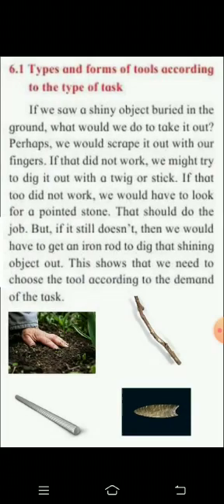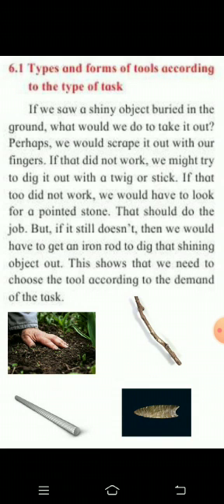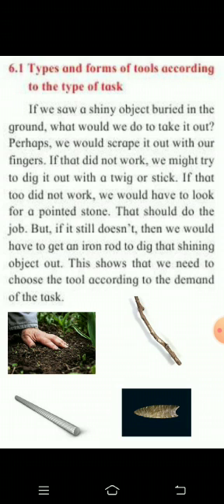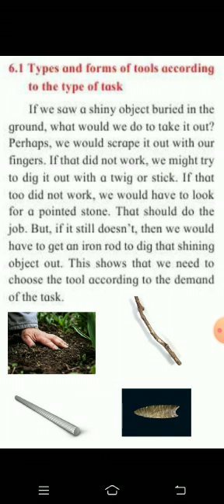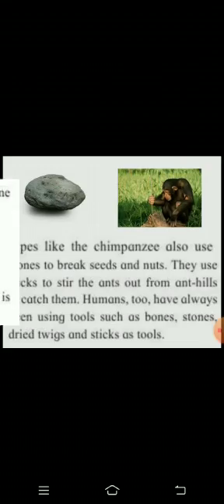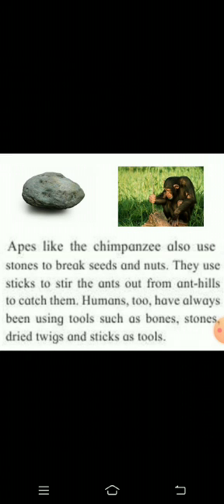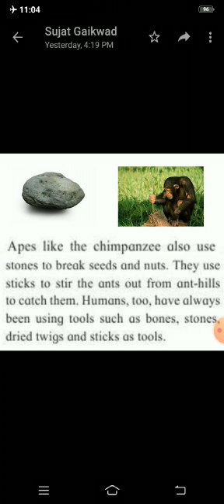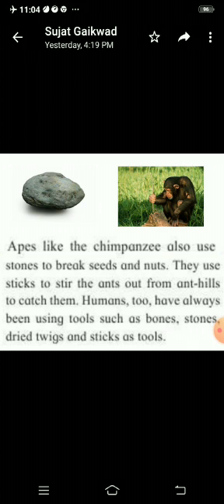Std. 5th - EVS II - 20.08.2020 - Part 1